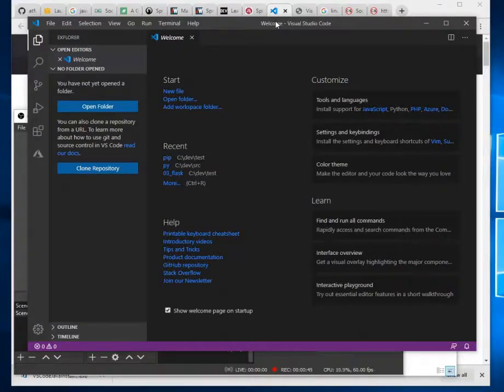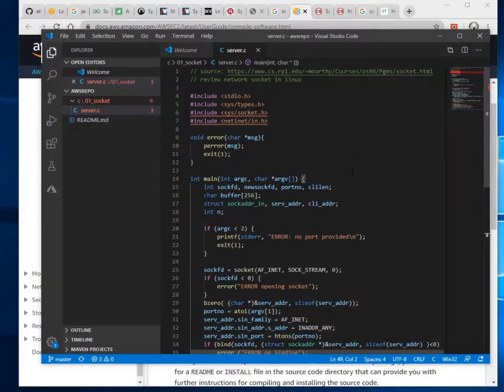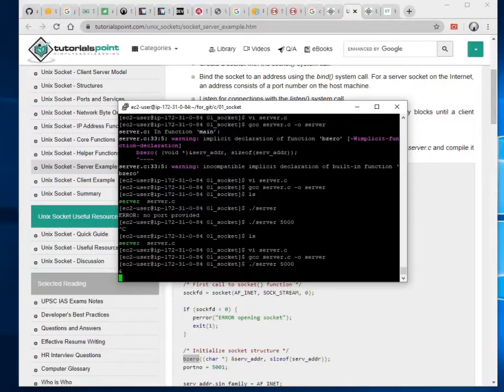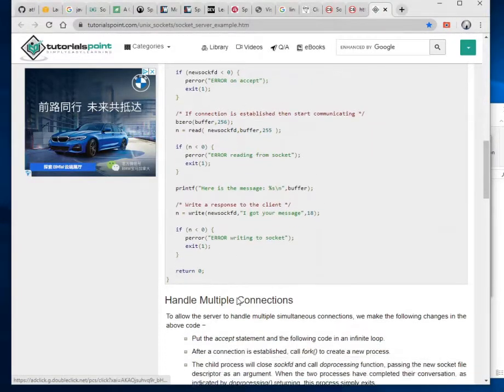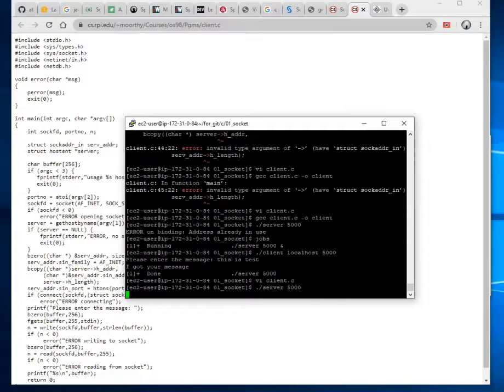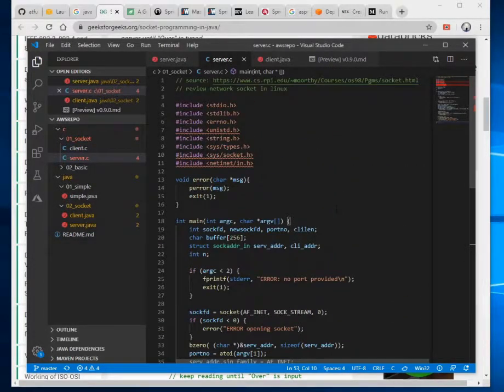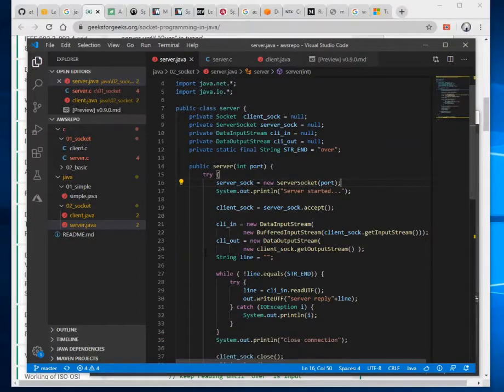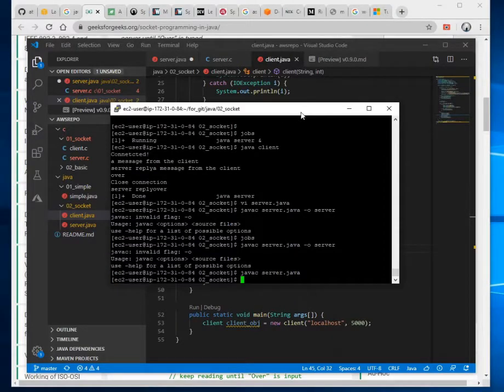Linux socket in C and Java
Welcome to ATFuture7's channel~
Wrote 2 pairs of Linux network socket in C and Java respectively.
Also install development tools on AWS AMI.
C:  yum groupinstall "Development Tools"
Java: yum install java-devel